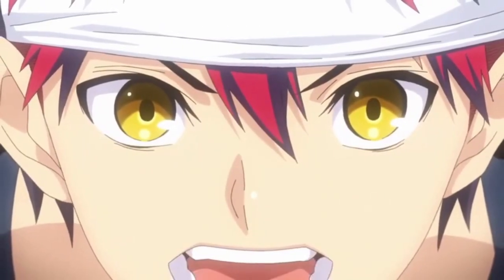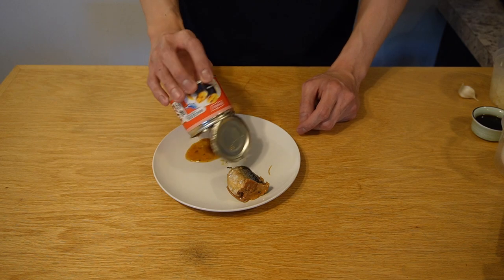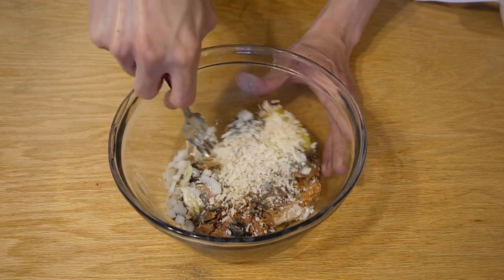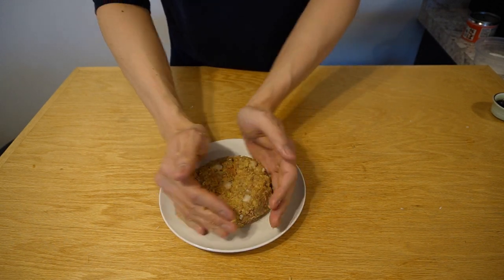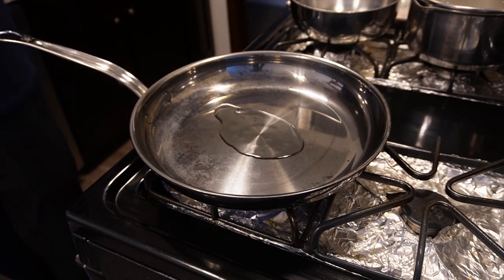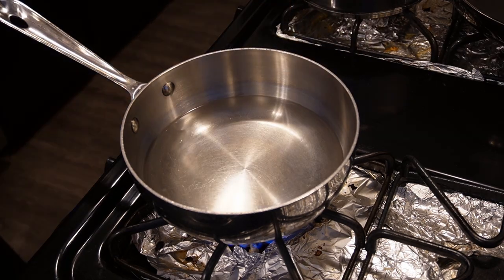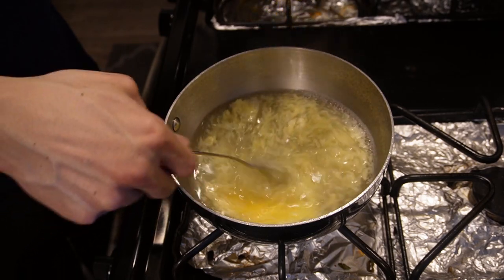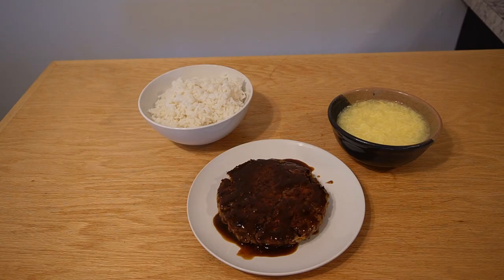HOW TO MAKE FOOD WARS HOLY MACKEREL BURGER!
I was excited to try this recipe for the first time! This was the best dish out of all the Food War dishes that I made! I highly recommend all of you to try this dish! It may sound weird, but it is truly delicious!
I am sad to see February go. I had a lot of fun making these Food War dishes. However, I am excited to make more amazing videos in March!

Follow these steps to make an amazing, delicious, mackerel burger!

Recipe
For the mackerel burger:
1can             Mackerel, in soy sauce
2tbsp            Onion, diced
1each           Eggs
1/2-1cup      Panko breadcrumbs
2tbsp            Ponzu
1each           Garlic, minced
2tbsp            Cornstarch, mixed with 2tbsp cold water
1tbsp            Oil (grapeseed, or canola)
TT                  Salt and pepper

For the soup:
2cup            Water, or stock
2each          Dried squid tentacle
1each          Egg
TT                Salt

Instructions
For the mackerel:

-Debone the mackerel fillets and crumble into small pieces. Keep the juices for the sauce.
-In a mixing bowl, add the mackerel, diced onion, garlic, egg, and breadcrumbs.
-Mix until it forms until a nice ball. The mackerel should still be slightly wet, but not to where it can crumble. Add more breadcrumbs until it's firm.
-Form the mixture into a patty and add the patty into a pan on medium heat with 1tbsp of grapeseed oil.
-Fry on one side for about 5 minutes, flip, and then cook on the other side for another 5 minutes. Remove the patty from the pan.
-Add the juices into the pan with the ponzu. Bring it up to a simmer. Then add the cornstarch slurry until it thickens, coating a spoon. Season to taste if needed.

For the soup:

-Add 2 cups of water, or stock, in a pot.
-Add 2 squid tentacles. Bring it up to a boil, and then simmer for 15-20 minutes. Remove the squid tentacles.
-Slowly add the cornstarch slurry until the soup thickens.
-Slowly add 1 egg beaten, into the pot a little at a time to produce little ribbon strips.